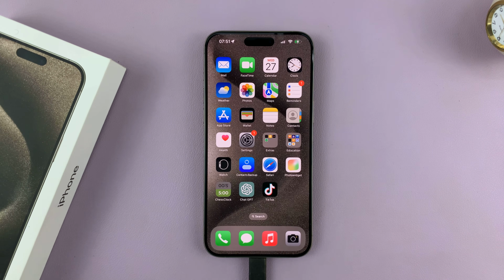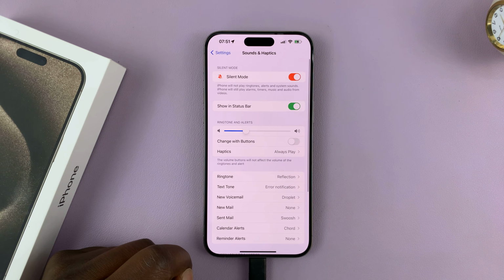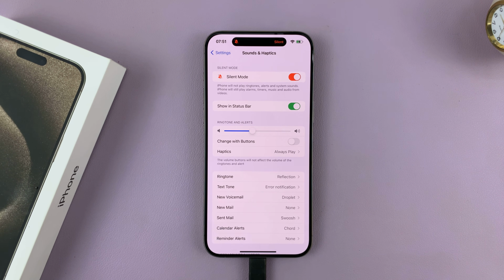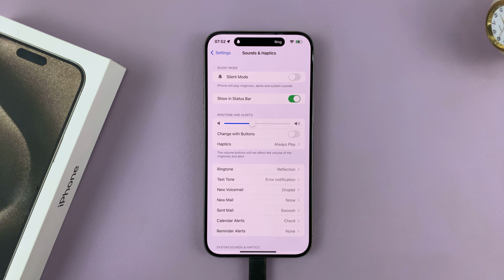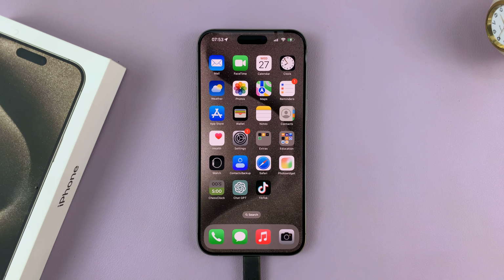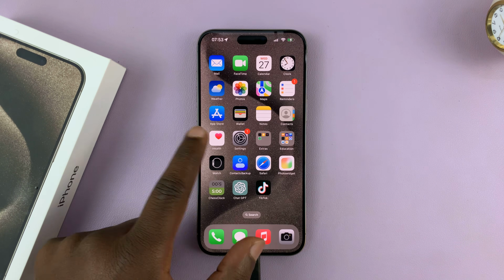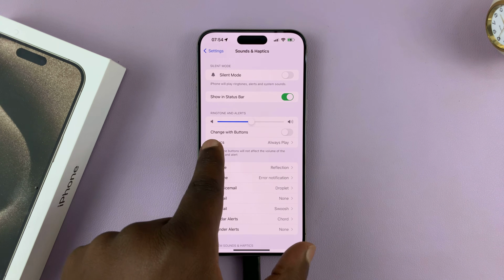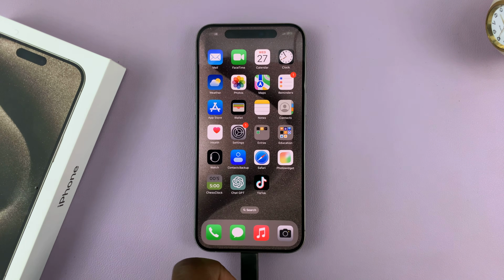How To UnMute Ringtone On iPhone 15 & iPhone 15 Pro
Our step-by-step guide on how to unmute your ringtone on the iPhone 15 and iPhone 15 Pro.

If you've been struggling with silent calls and missed notifications, this video is here to help. We'll walk you through the process in a few simple steps, ensuring you never miss an important call again.

These instructions will apply to the iPhone 15 Pro Max as well. This is what has been used for this demonstration.

UnMute Ringtone On iPhone 15 & iPhone 15 Pro:

Method 1 - Change Ringtone Volume

If you've unmuted your phone and are  not hearing your ringtone, it's worth checking your sound settings. Simply go to Settings on your iPhone.

Scroll down and tap on "Sounds & Haptics". Ensure that the "Ringtone and Alerts" volume slider is turned up to whatever level other than 0.

Method 2 - Disable Silent Mode

While in the "Sounds & Haptics" menu, locate the "Silent Mode" option at the top. it should have a toggle button next to it.

If it is red in color, it means that silent mode is enabled. This means that even though a ringtone is set, it won't ring. Tap on the toggle button to turn off silent mode.

The ringtone should now sound, assuming the "Ringtone and Alerts" volume slider is turned up as well.

Method 3 - Use Remapped Action Button

You can remap the action button so as to long press to mute and unmute the ringtone.

Method 4 - Use Volume Buttons

You can set the volume buttons to increase or reduce the volume. If you reduce the volume all the way to zero, you will have muted the ringtone.

Unmuting the ringtone will mean increasing the volume to any other value other than zero.

To set this option, go to the Settings app on your iPhone. Scroll down to "Sounds & Haptics". Locate the "Change with Buttons" option with a toggle button next to it.

Tap on the toggle button to enable this option, if it was enabled. It should turn green from grey.

Timestamps
0:00 - Intro
0:12 - Change Ringtone Volume
0:32 - Disable Silent Mode
1:14 - Use Remapped Action Button
1:41 - Adjust Ringtone Volume Without Going Into Settings
2:27 - Outro

WOTOBEUS USB-C to USB-C Cable 5A PD100W Cord LED Display:

Apple Watch Series 5
Apple Watch Series 6
Apple Watch Series 7
Apple Watch Series 8
Apple Watch Ultra

Cell Phone Tripod Adapter